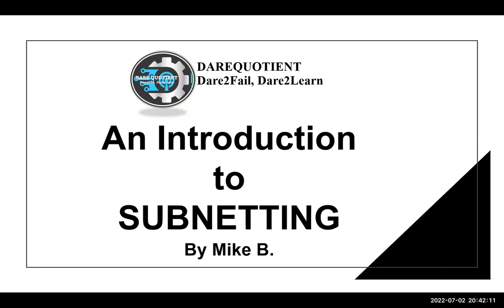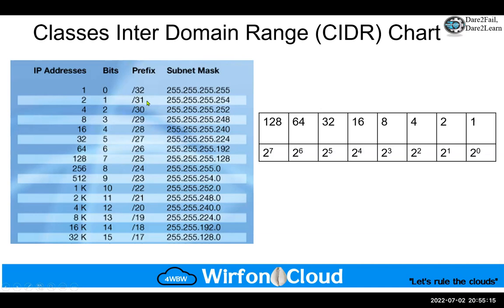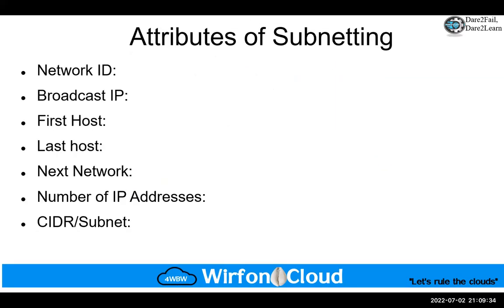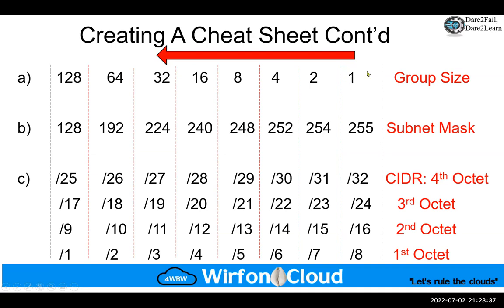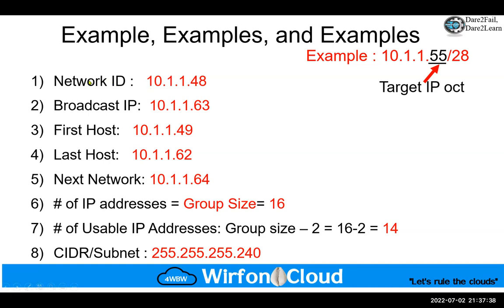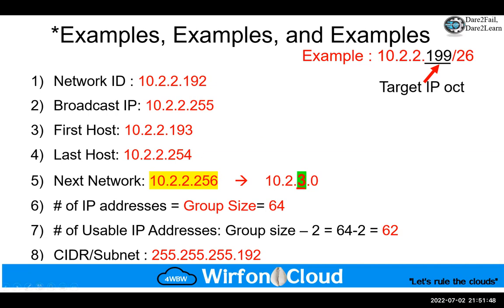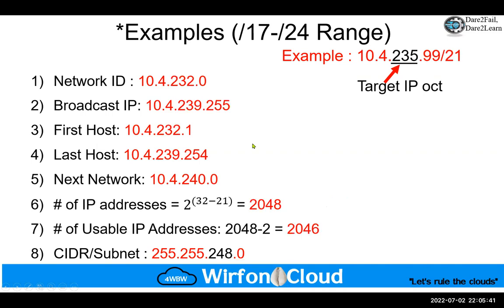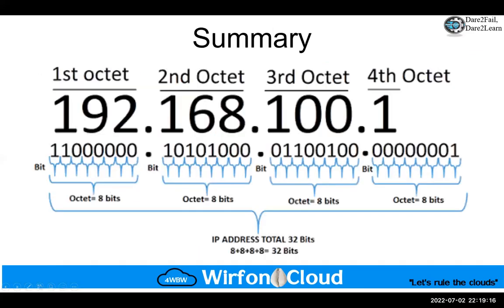Introduction to Subnetting by Mike B.